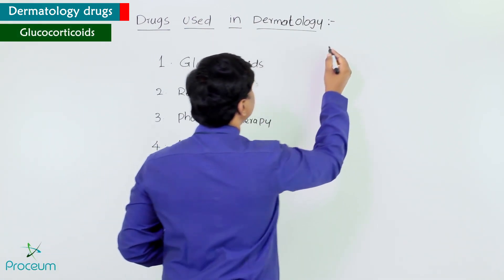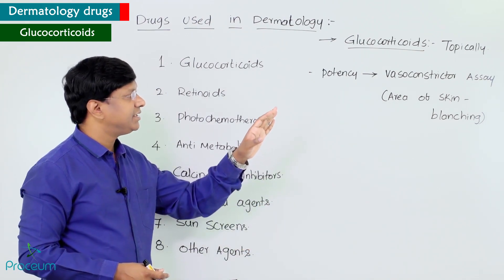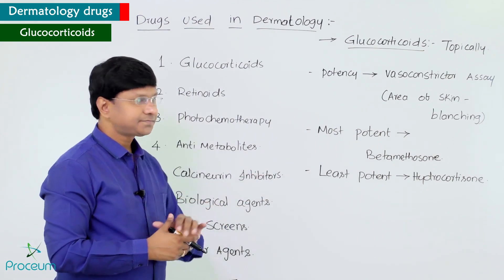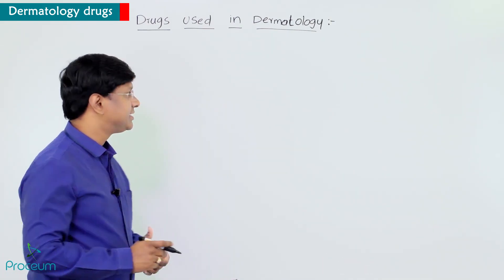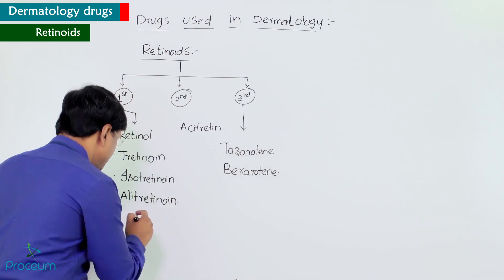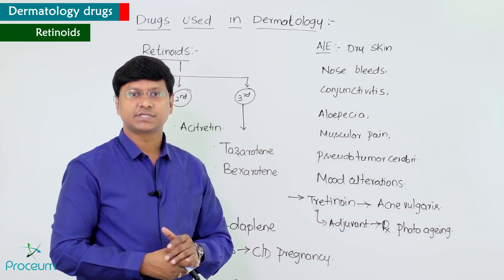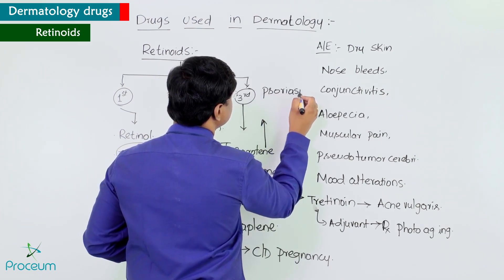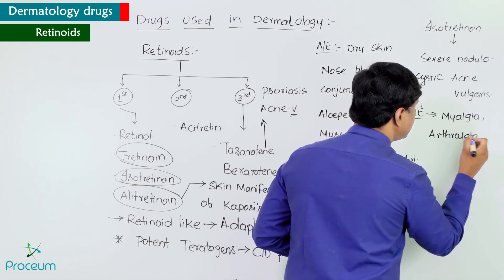1. Drugs Used in Dermatology: Glucocorticoids & Retinoids: Pharmacology: Dermatology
1. Drugs Used in Dermatology: Glucocorticoids & Retinoids: Pharmacology: Dermatology
 Glucocorticoids and retinoids are two essential classes of drugs widely used in dermatology to treat various skin conditions, ranging from inflammatory diseases to acne and psoriasis. 🌟

Glucocorticoids, such as hydrocortisone, betamethasone, and triamcinolone, are powerful anti-inflammatory agents that reduce redness, swelling, and itching by suppressing the immune response and inflammation. They are commonly used to treat conditions like eczema, psoriasis, dermatitis, and allergic rashes. 💊

They work by binding to the glucocorticoid receptor, modulating gene expression, and inhibiting the production of inflammatory mediators like prostaglandins and leukotrienes, providing relief from acute flare-ups.
 However, prolonged use of glucocorticoids, especially potent ones, can lead to side effects such as skin thinning, striae, and delayed wound healing. 🩹 On the other hand, retinoids, including tretinoin, adapalene, and isotretinoin, are derivatives of vitamin A and are commonly used to treat acne, rosacea, and photoaging. 🌞

They work by regulating skin cell turnover, preventing comedone formation (clogged pores), and promoting the shedding of dead skin cells, which helps to clear up acne lesions.

Topical retinoids, like adapalene, are used for milder cases of acne, while oral isotretinoin is reserved for severe, cystic acne that doesn't respond to other treatments 💥.
While retinoids can cause skin irritation and dryness, they are considered gold standard for treating acne vulgaris and improving skin texture. ✨ Both classes of drugs offer significant benefits in dermatological care, but careful use and monitoring are crucial to minimize side effects and ensure optimal results. 👩‍⚕️🧴